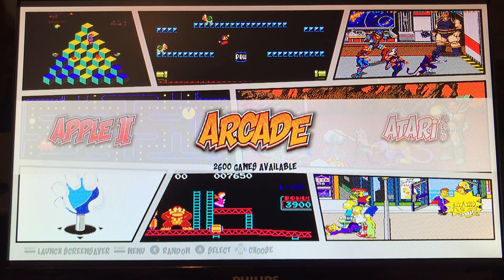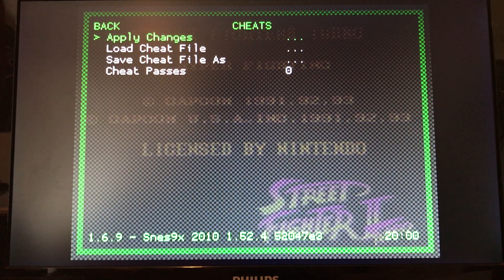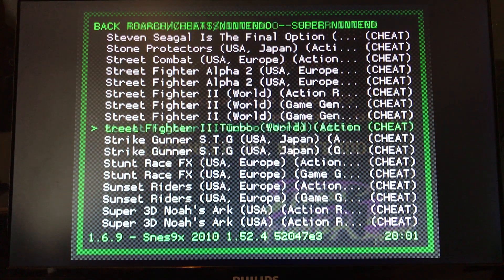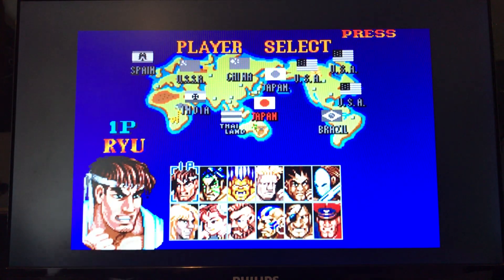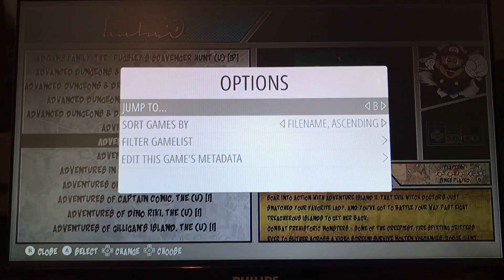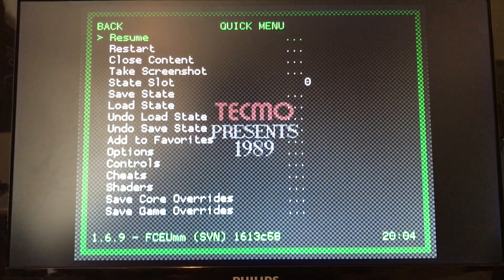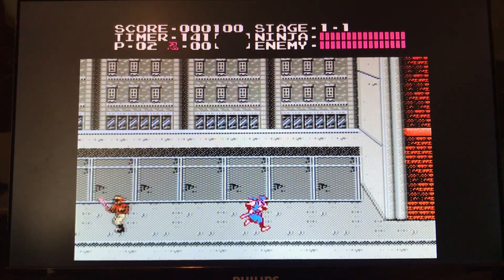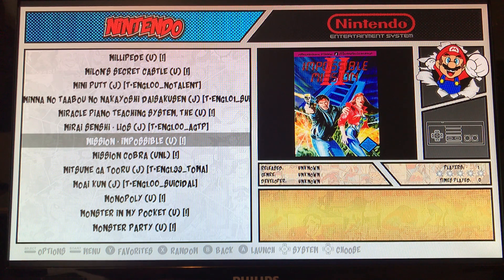How to access the cheats menu (GameGenie)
In this video i show you how to access the cheats menu for whatever game it is that u want to play with cheats. Most systems have a cheats menu but some might not.

How to access cheats menu

Once you picked the game you want to play
select+x
scroll down cheats
load cheat file
pick what system
then pick what game your playing
turn on cheat you want by pressing right arrow to the right turning on cheat.
apply changes
then back out with A (or B with usb controller)
click resume